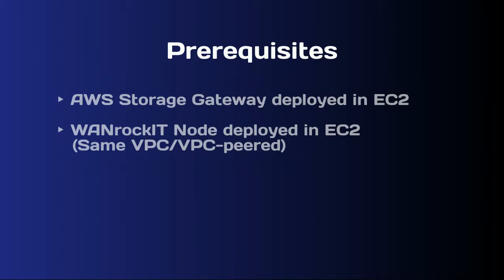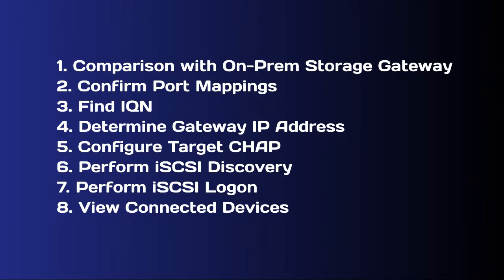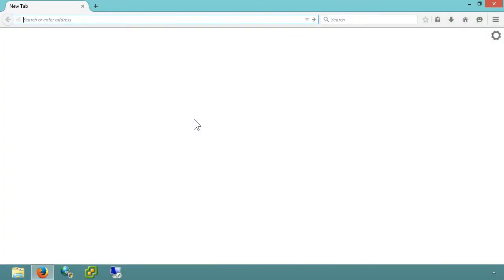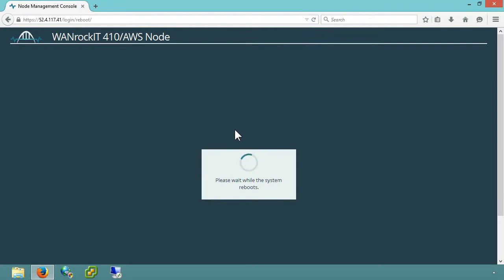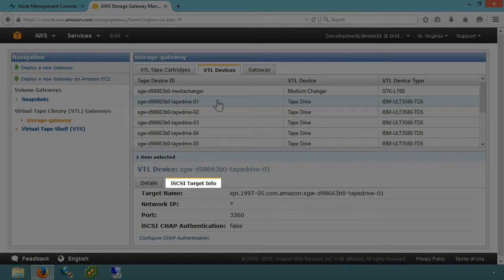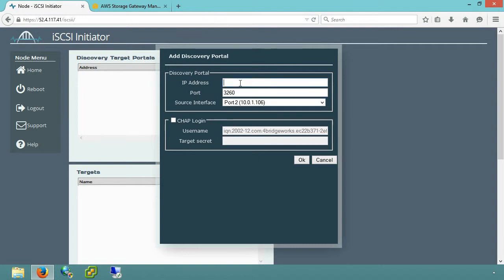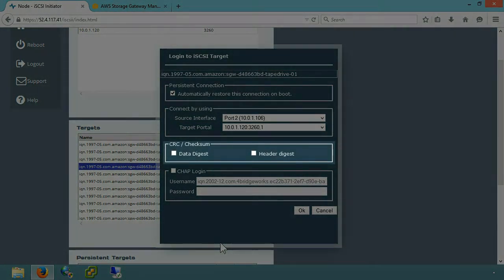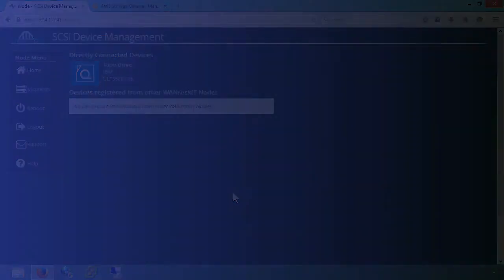WANrockIT: Connecting to an AWS Storage Gateway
This Bridgeworks Support Video will guide you through the steps to connect to an AWS Storage Gateway from an AWS WANrockIT Node, within EC2.
This will allow you to present cloud storage devices attached to the Gateway over a WANrockIT connection.